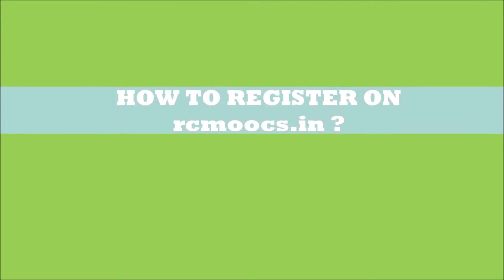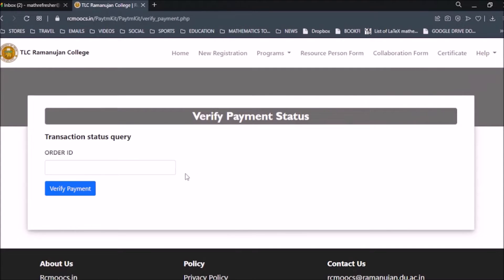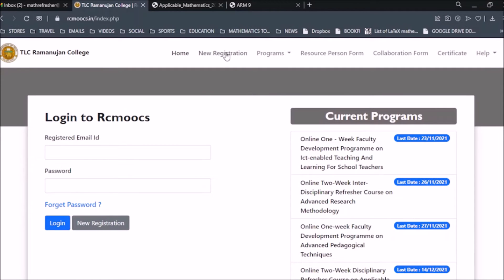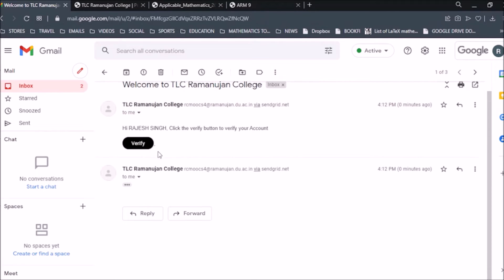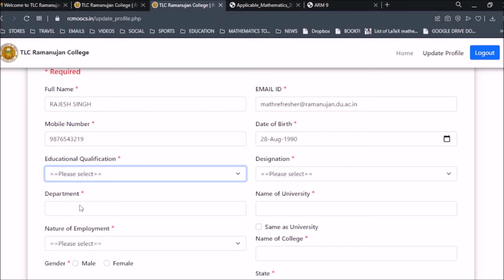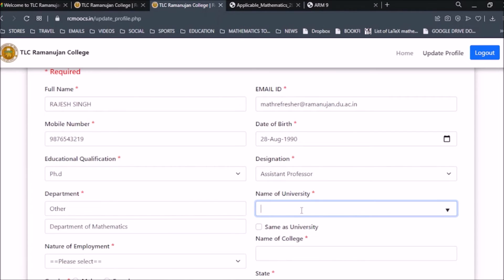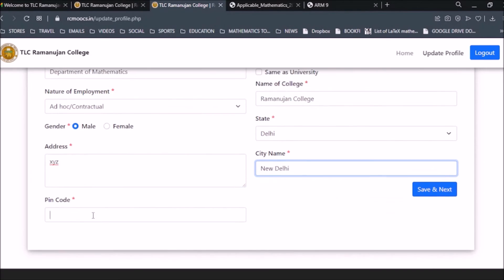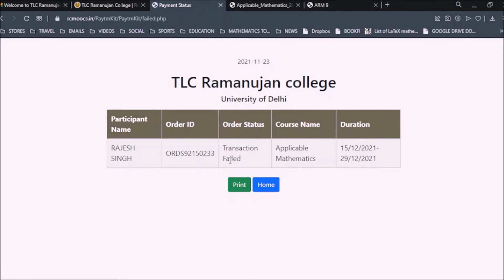RCMOOCS.IN REGISTRATION PROCESS | REFRESHER COURSE IN APPLICABLE MATHEMATICS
Last Date for Registration : 14 December 2021

About The Refresher Course

This two week Online Refresher Course on Applicable Mathematics will focus on the mathematical techniques which has its applications in diverse fields such as engineering, medicine, biology, physics, finance, computer science, business, and industry.

Applicable mathematics is primarily a combination of mathematical science and specialized knowledge. The term “Applicable Mathematics” specifically describes the professional practice in which mathematicians work on real-world problems by formulating and studying mathematical models. Over the past decades, practical applications have inspired the expansion of mathematical theories, which then became the topic of study in pure mathematics where abstract concepts are studied for their own sake. The task of Applicable Mathematics is thus intimately connected with research in pure mathematics. Applicable mathematics comprised principally of applied analysis, most notably differential equations; approximation theory, and numerical analysis, and applied probability theory. Presently, the term “Applicable Mathematics” is utilized in a wider sense including the typical areas mentioned above as well as other areas that have become increasingly important in applications. Even fields such as number theory that are part of pure mathematics are now important in applications (such as cryptography), though they are not generally considered to be part of the field of Applicable Mathematics as such.

This programme will cover the basic concepts of the Applicable Mathematics together with a wide variety of applications, both to other branches of mathematics and to real-world problems. The main aim of this programme is to bring together the faculty members and researchers in the field of Applicable Mathematics. With this Refresher Course to be held in an Online Mode, we hope to stimulate research and foster new exciting interdisciplinary collaborations between researchers with different background and expertise in Applicable Mathematics.

ELIGIBILITY

The Refresher Course is open to Faculty members (regular/ad-hoc/temporary/Contractual/Guests) from any University/College, registered M.Phil./Ph. D. research scholars and interested Post Graduate Students in the disciplines of Mathematics, Statistics, Computer Science, Physical Sciences and its allied fields.